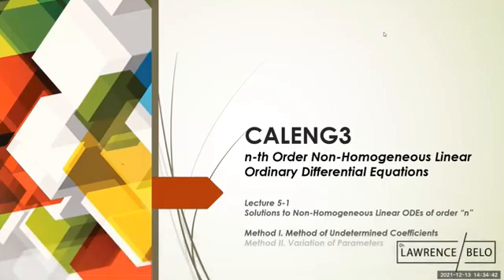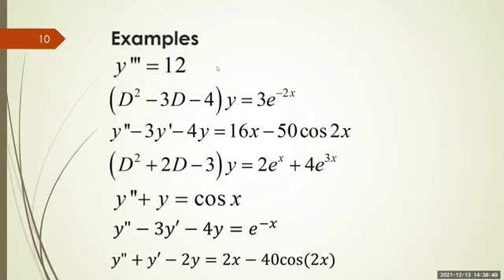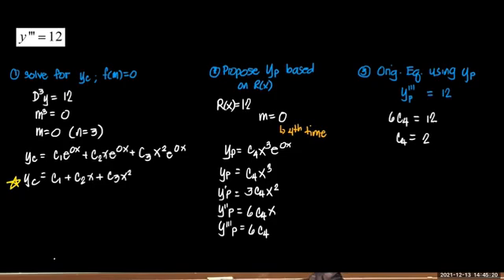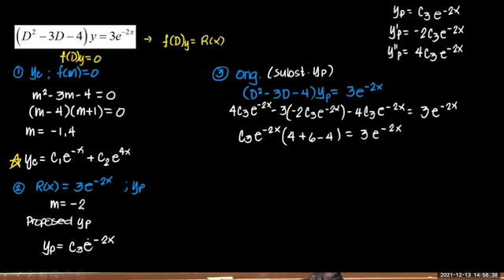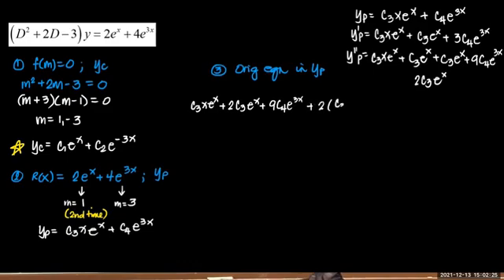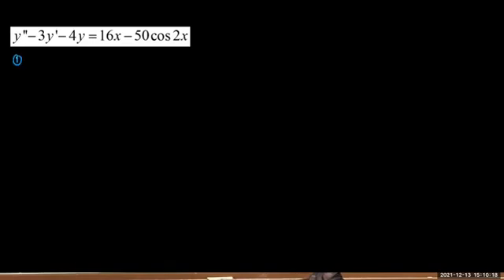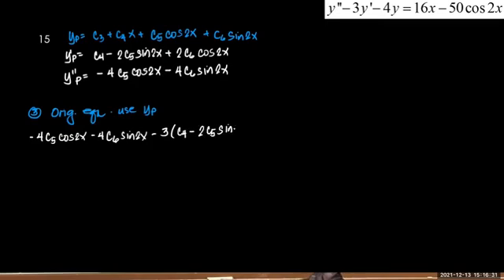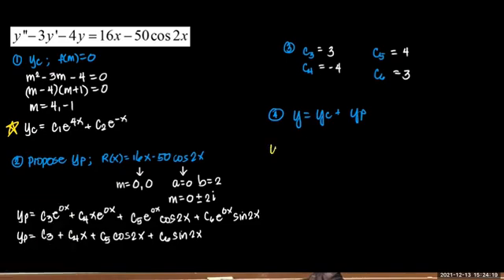Method of Undetermined Coefficients (Lecture 5.1) - Differential Equations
Solutions to Non-homogeneous Linear ODEs using the Method of Undetermined Coefficients.